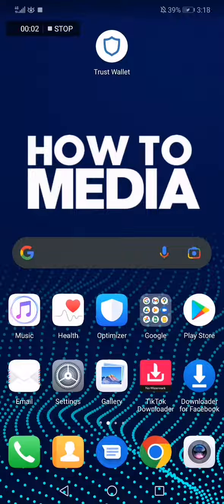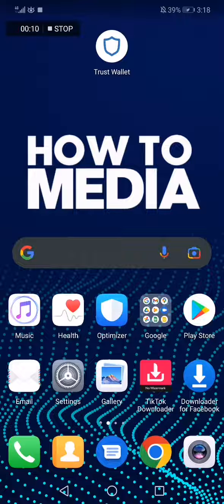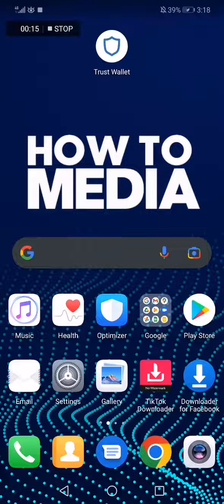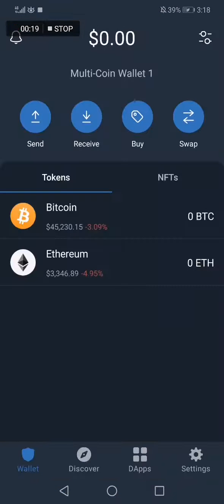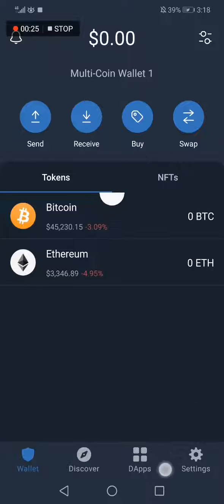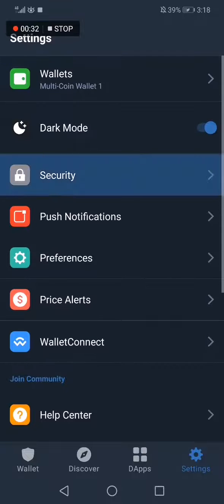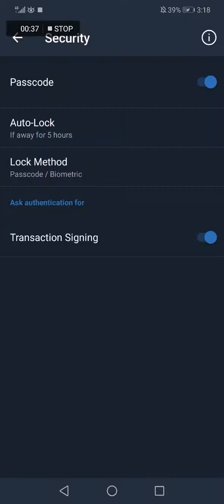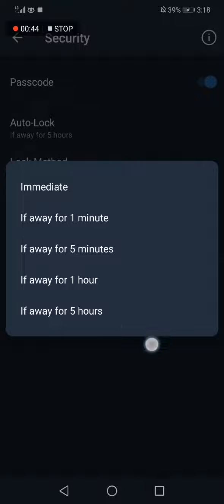How To Change The Auto Lock Time on Trust Wallet App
in this video we discuss :